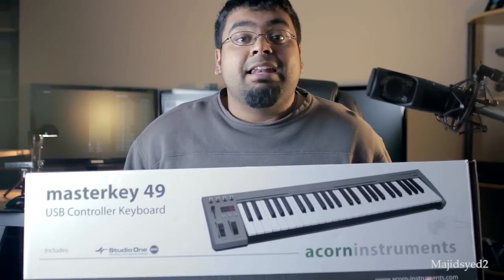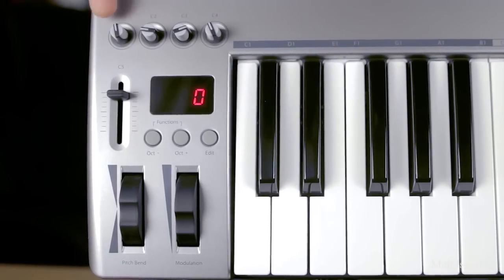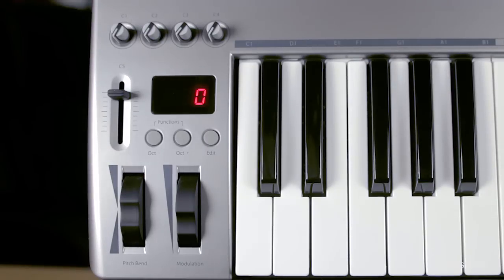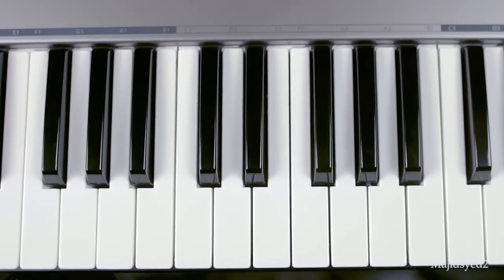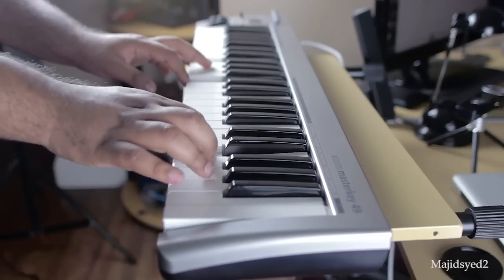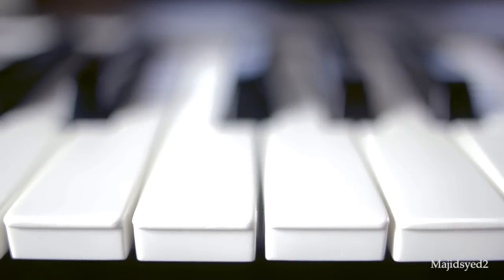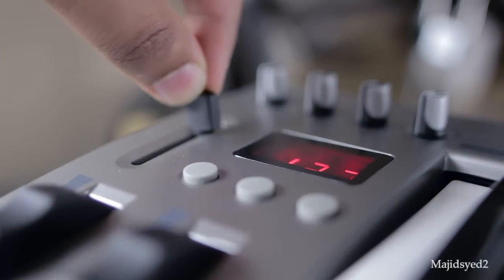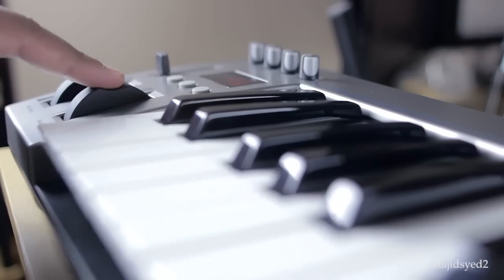Acorn Instruments - Masterkey 49 USB Controller Keyboard Review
Masterkey 49 USB Controller Keyboard first look and review.